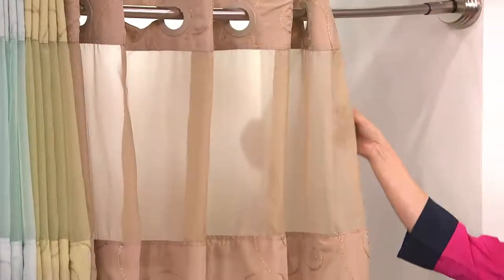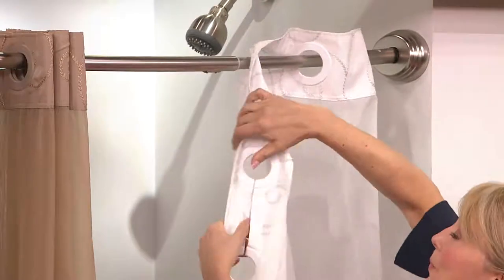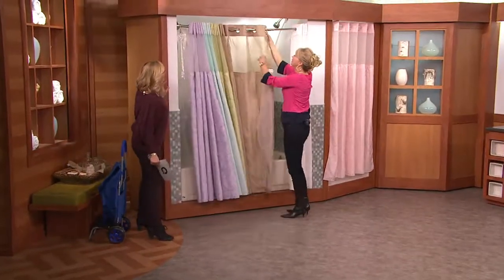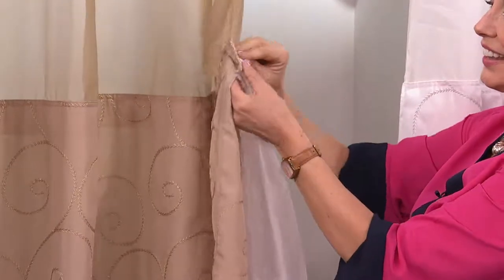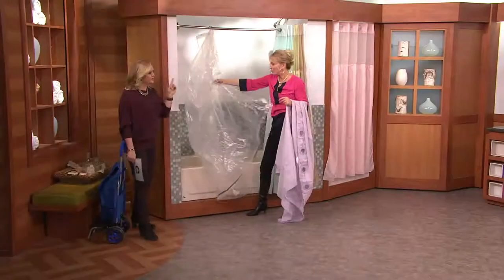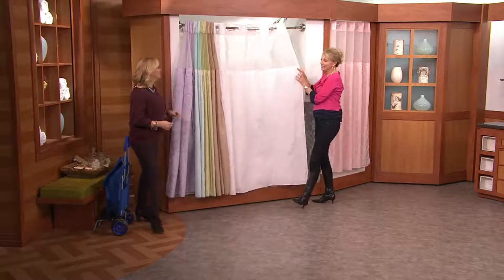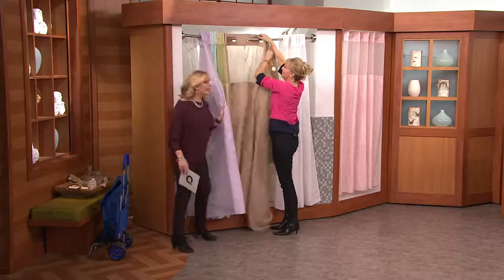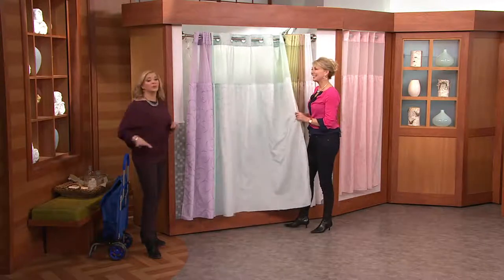Hookless Metallic Scroll 3 in 1 Shower Curtain with Pat James-Dementri